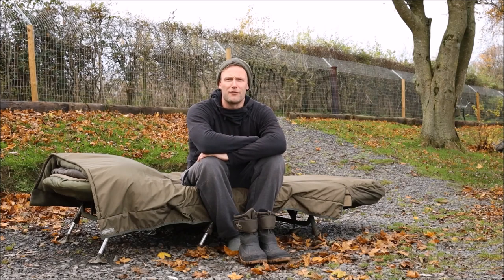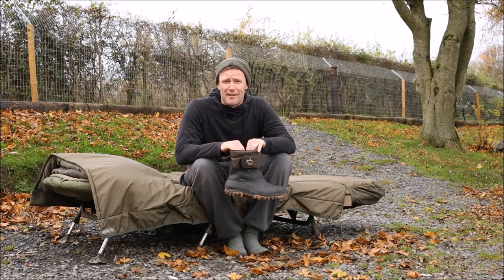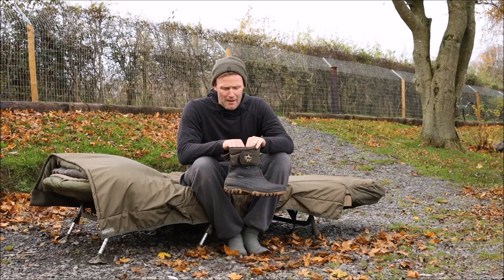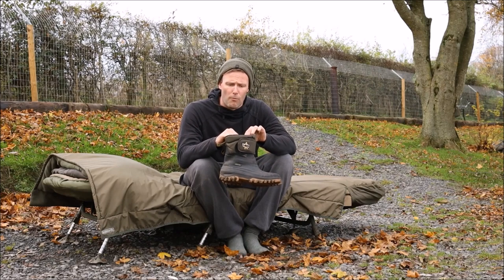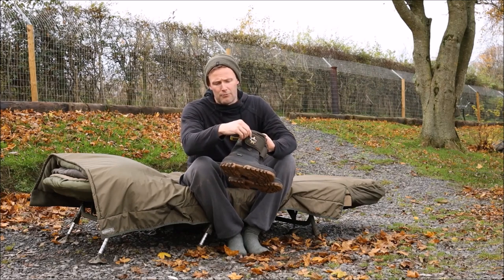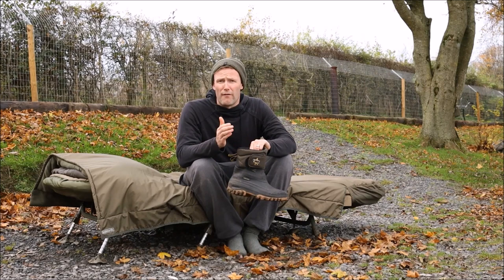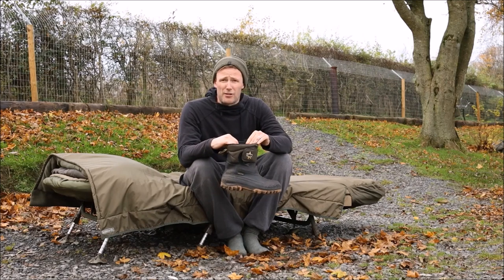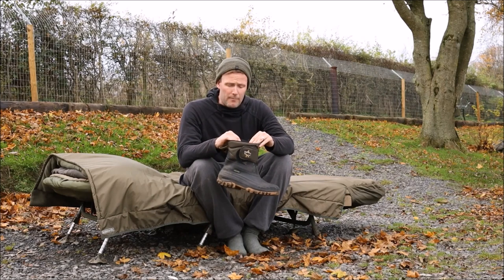Vass Fleece Lined Fishing Boot blog by Darrell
VS150-50 Vass Fleece Lined Fishing Boot review blog by Carp Angler Darrell